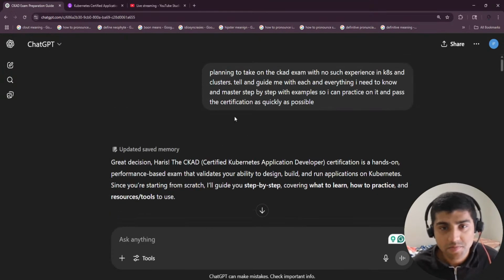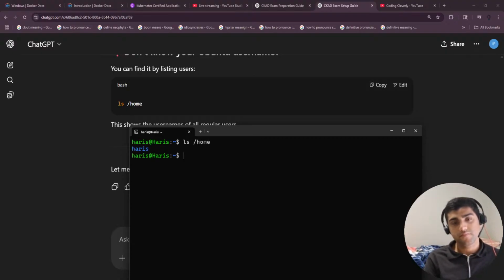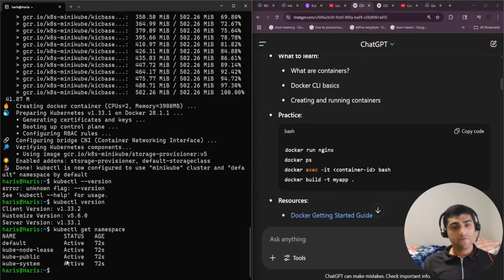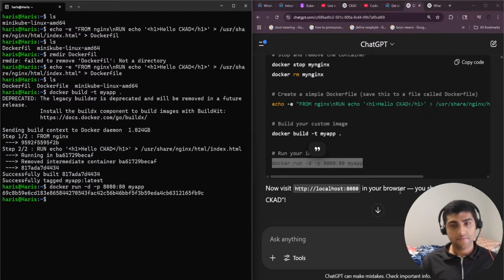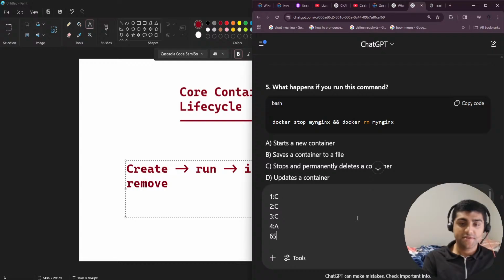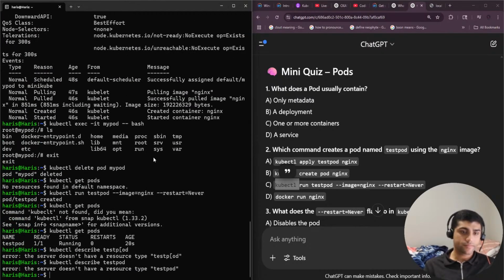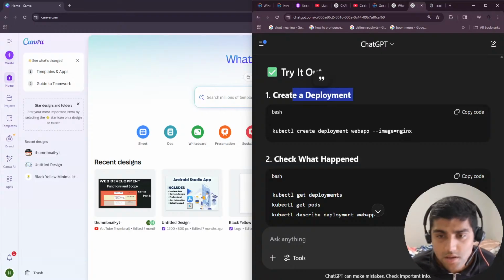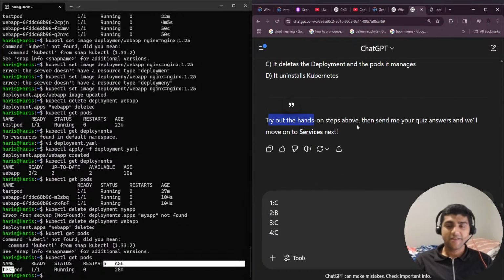Step-by-Step Kubernetes Guide for CKAD Beginners | No Experience Needed